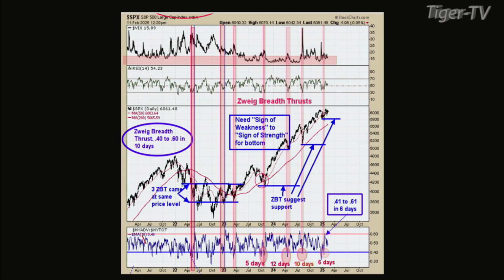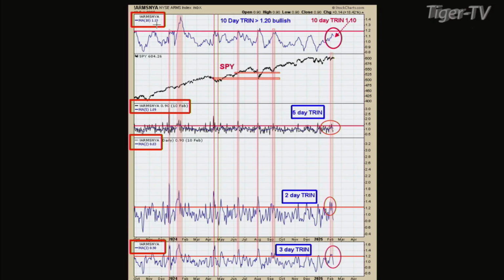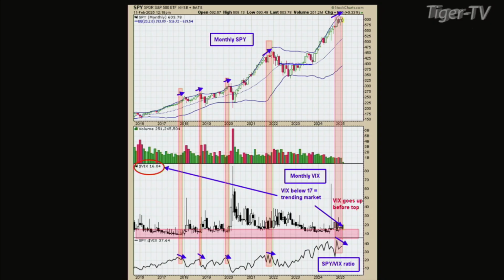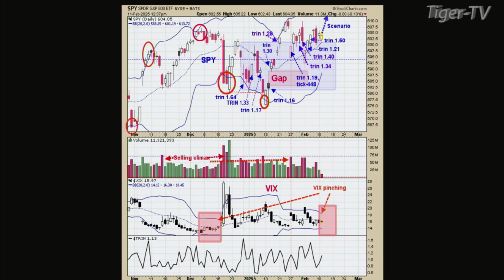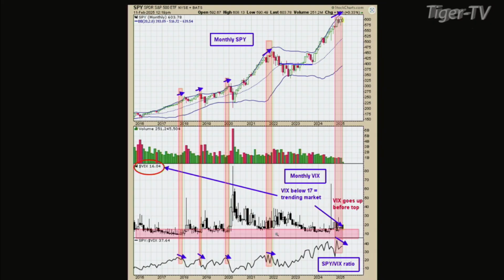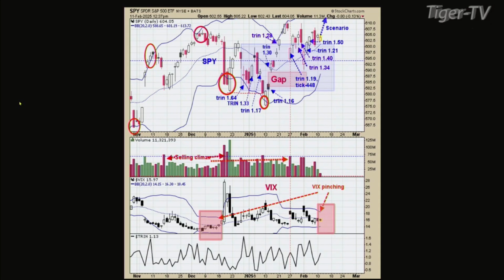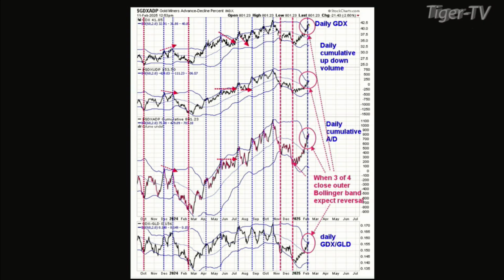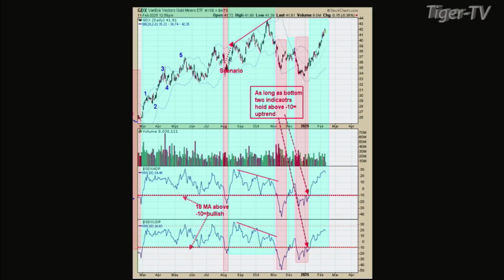February 11th, Tim Ord Interview on the Tom O'Brien Show - 2025